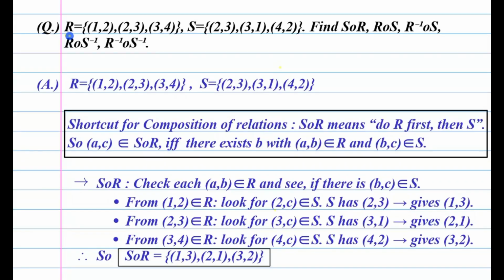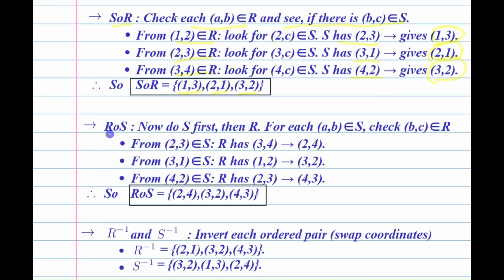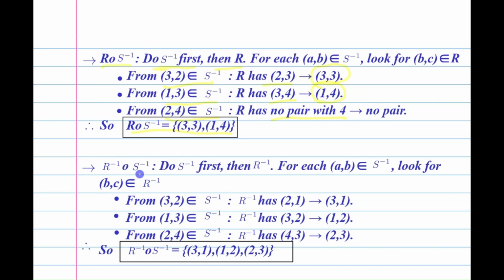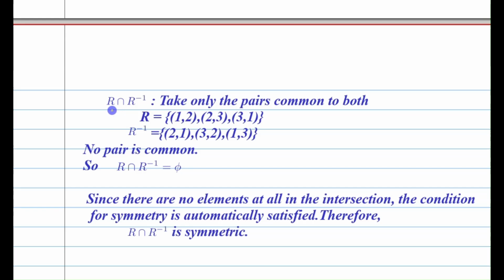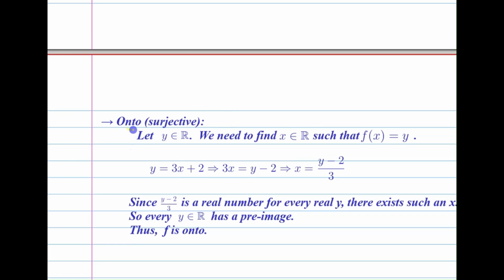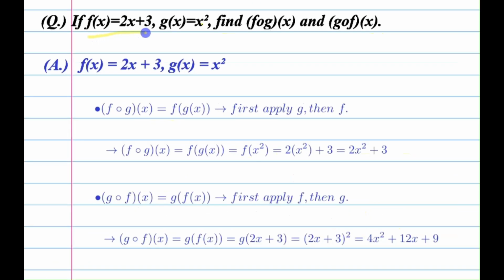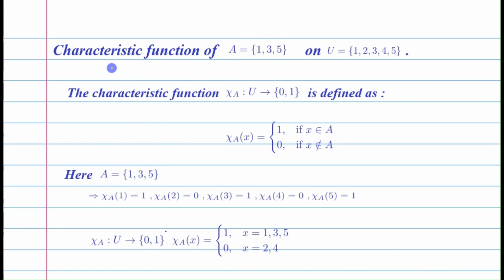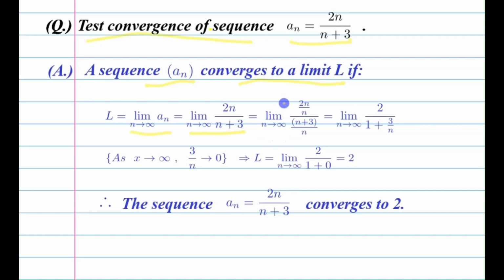"Important Questions on Relations, Functions & Sequences | Practice for Exams"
In this video, we bring you a collection of important questions from key topics in mathematics to help you practice and prepare for exams.

📘 Topics Covered in Questions:

Properties of Relations

Composition of Relations

Algebra of Relations

One-One, Onto, Many-One

Inverse & Characteristic Functions

Convergent & Divergent Sequences/Series

Perfect for students preparing for college exams, competitive tests, or anyone wanting extra practice on relations, functions, and sequences.